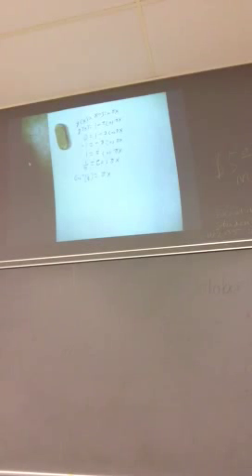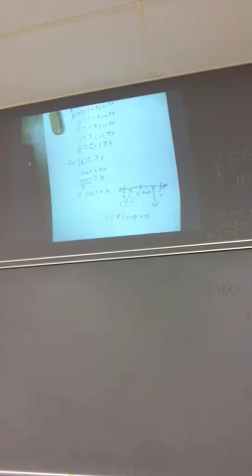Ap chpt 3 pt 4